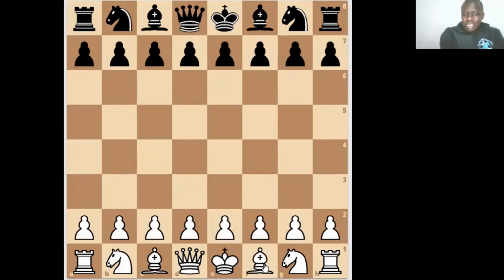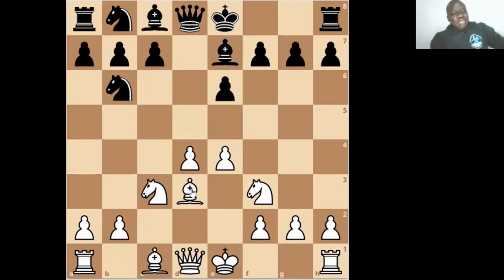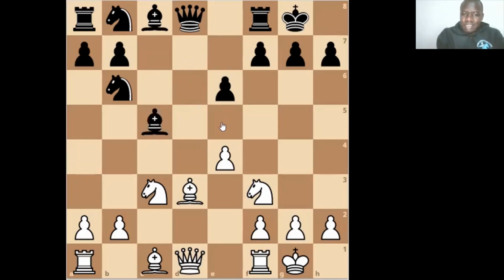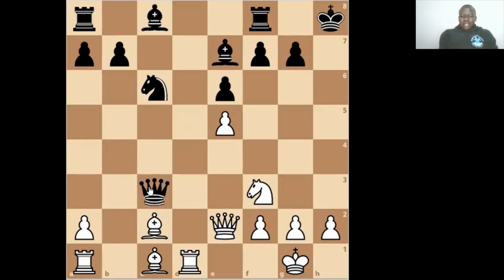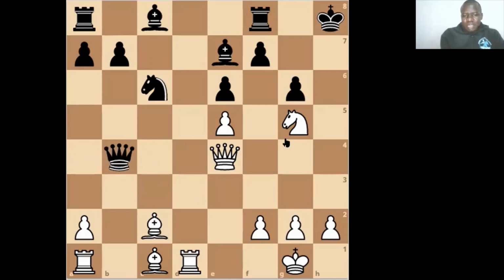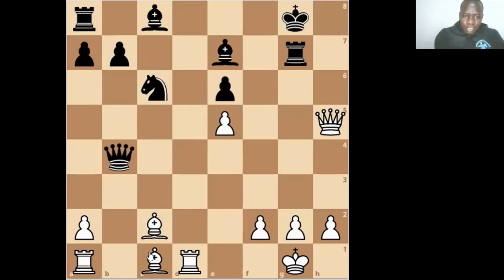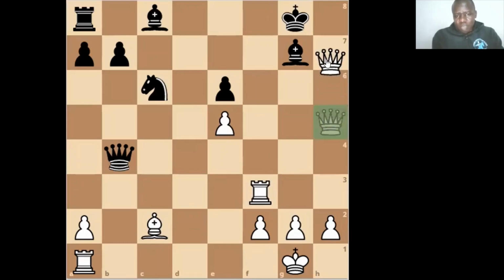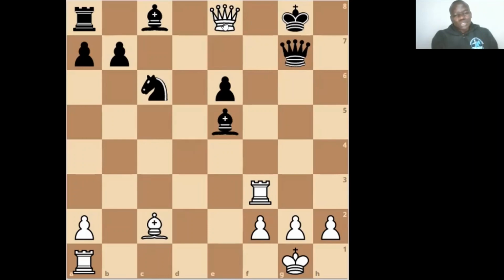Chess for beginners: lesson 7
This video is about the game of Chess and is purposely designed to beginners and for those with little knowledge about the game or are interested in Chess. It is suitable for Family viewing.
Face Book Page: Nairobi Chess Academy